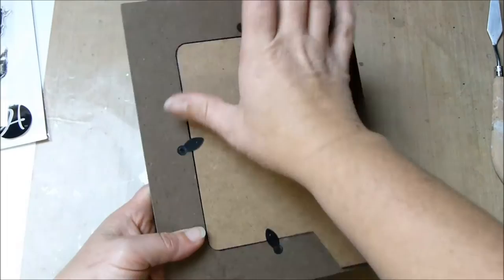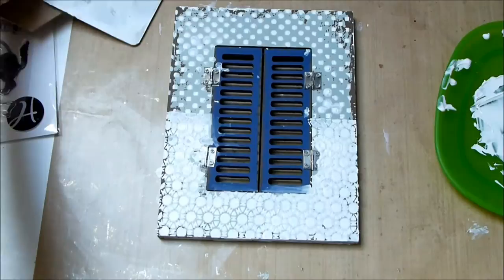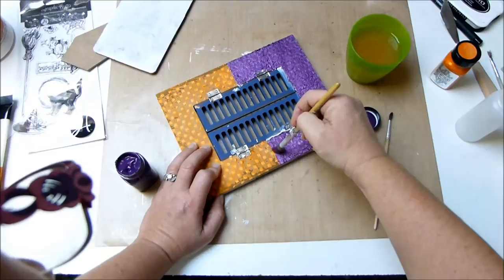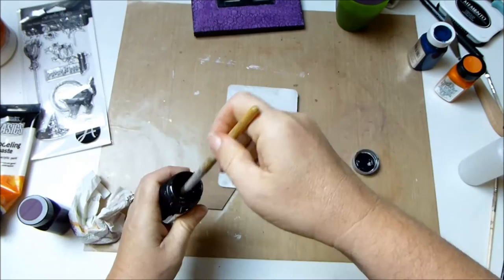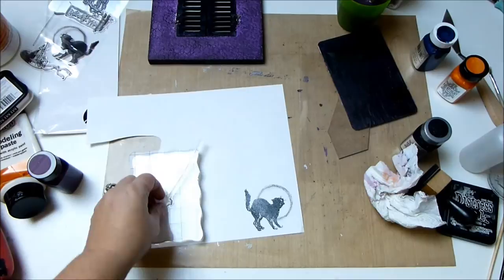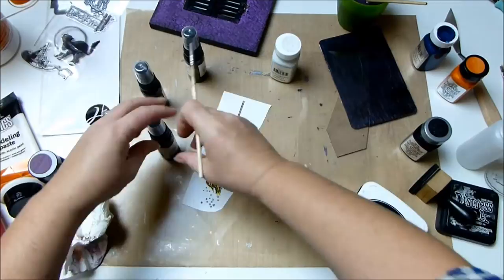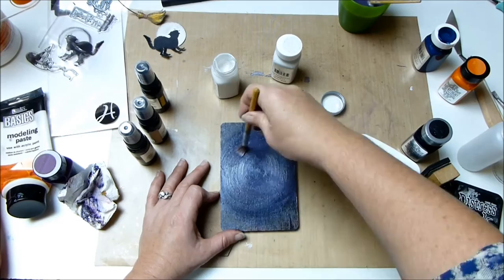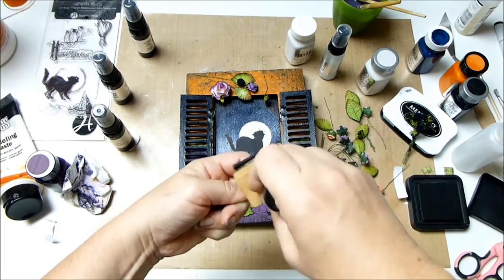Mixed media Halloween window frame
Complete tutorial to upgrade a simple frame to an Halloween piece of art using Art Anthology paints and stencils, stamps and paper flowers.